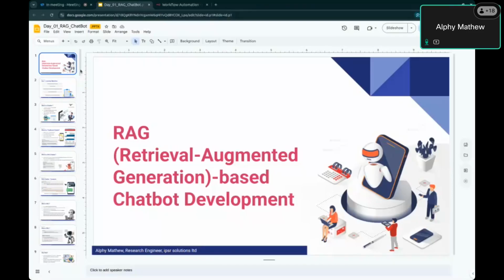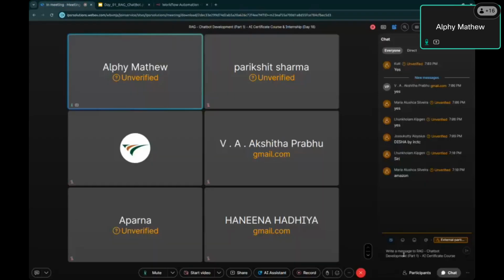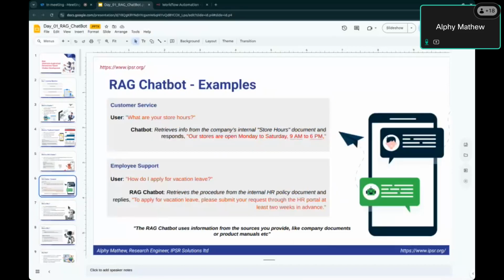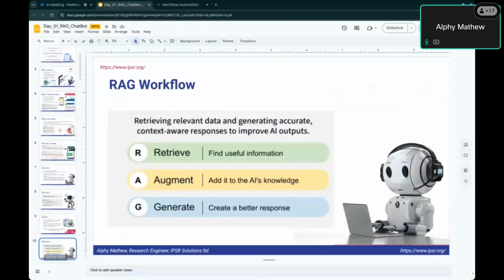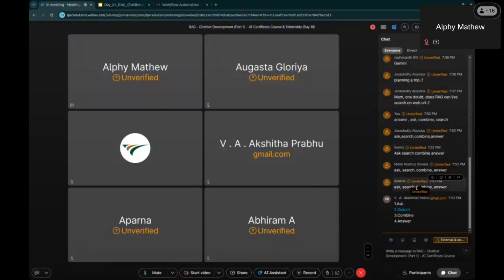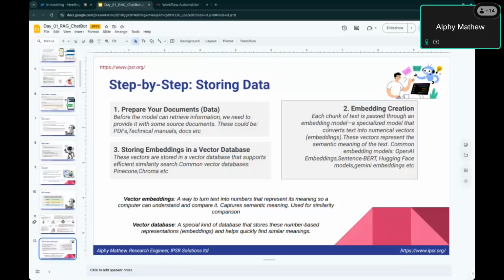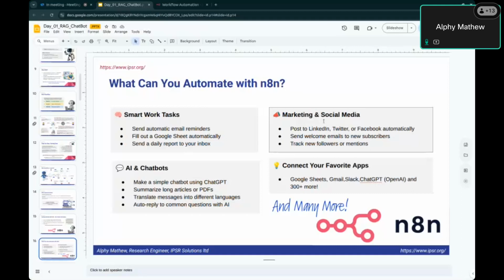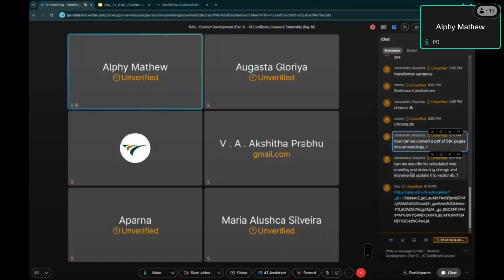Day 18 | RAG - Chatbot Development (Part 1) | Alphy Mathew